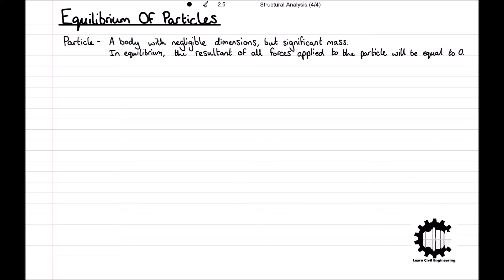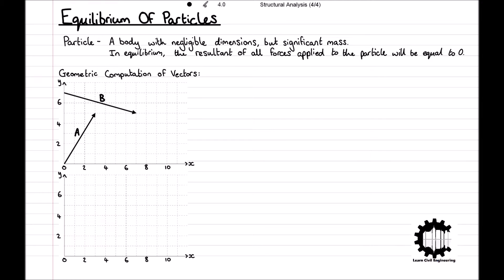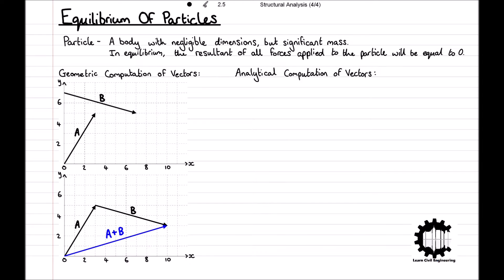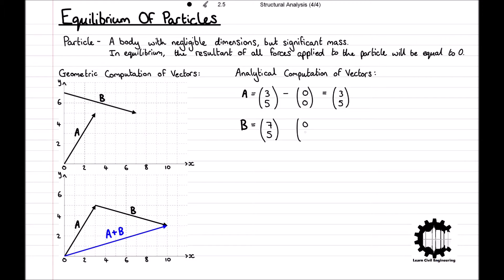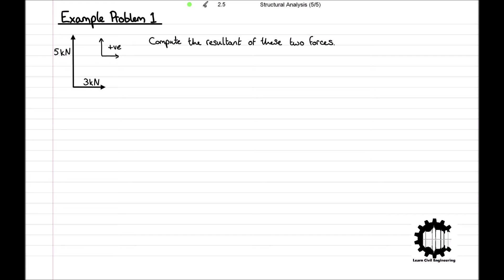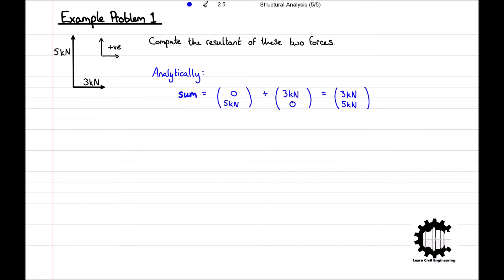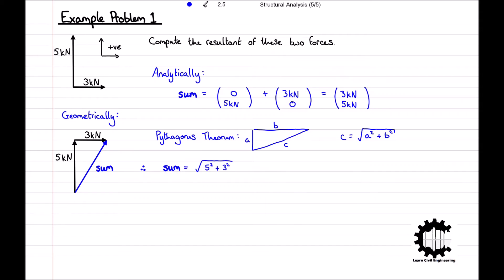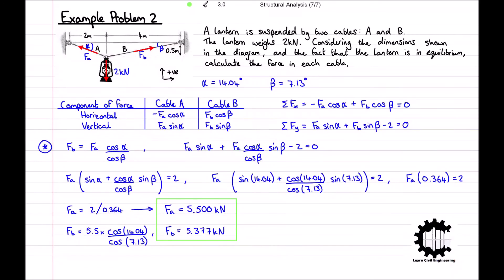Equilibrium of a Particle with Example Problems - Structural Analysis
Equilibrium of a Particle with Example Problem - Structural Analysis

In this video, we learn the theory behind a particle in equilibrium and how we can find the resultant of a set of forces. We finish off the video with two example problems, testing our understanding of both of these.